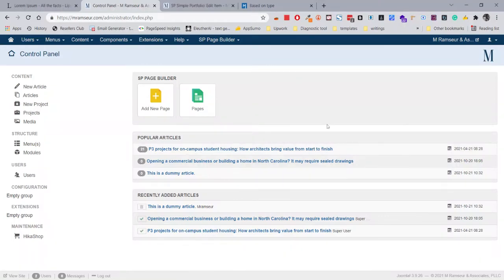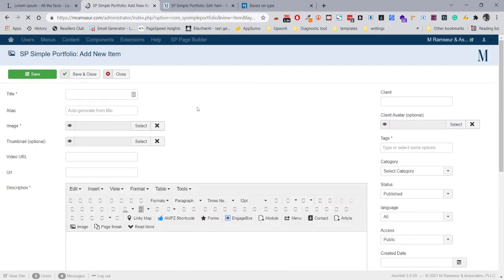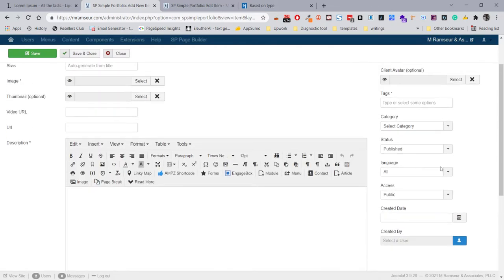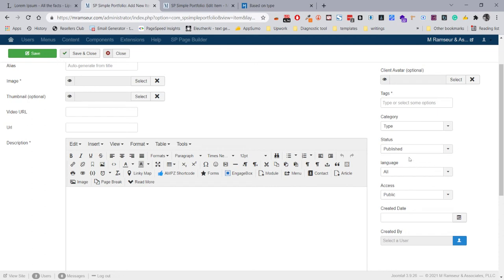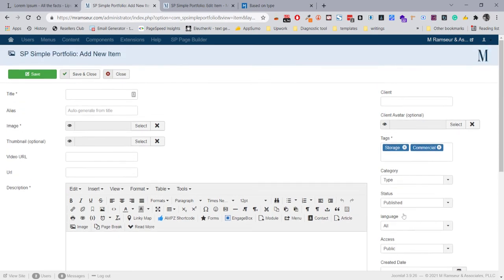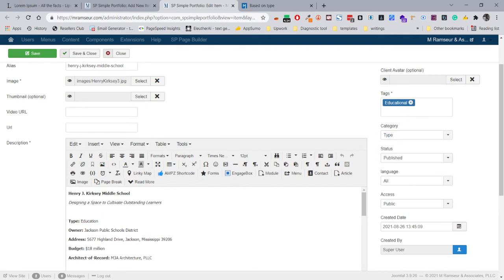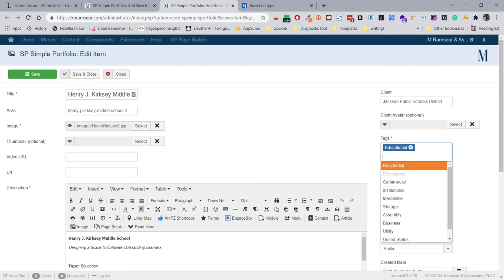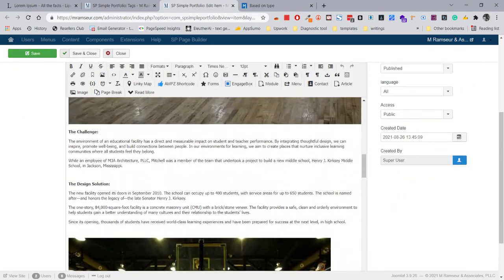How to add a new project